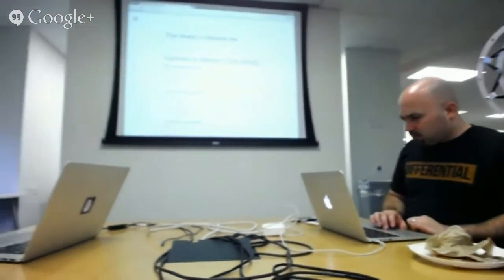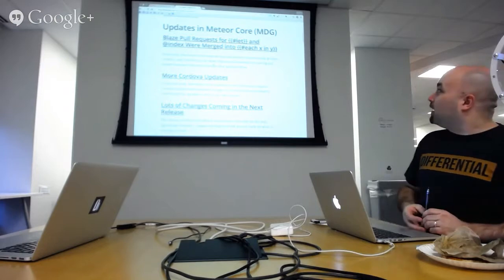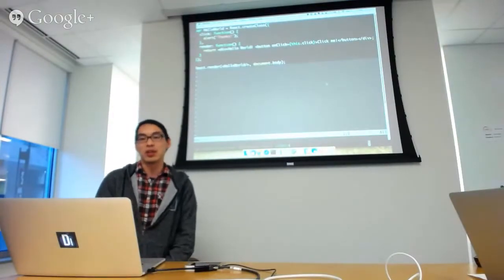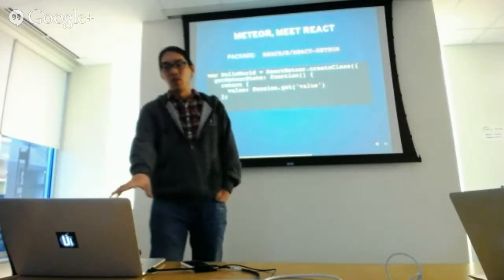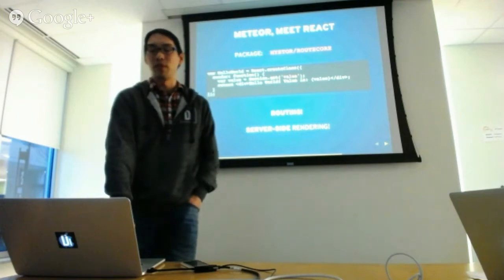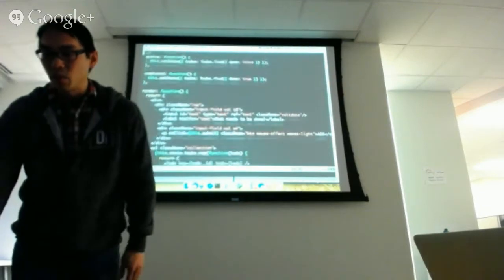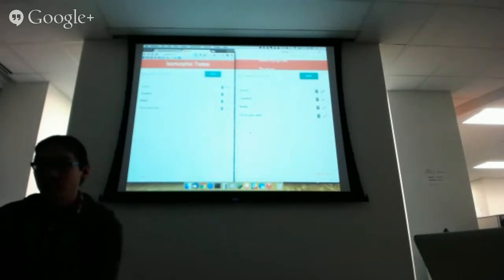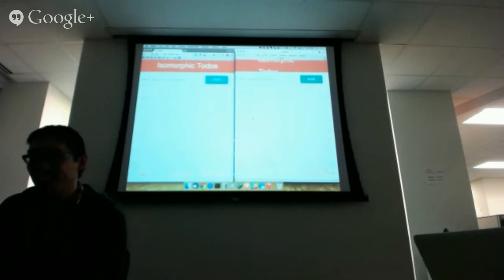Cincinnati Meteor Meetup - March Edition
We will be talking about what is happening this month with Meteor, React + Meteor, and Mongol.